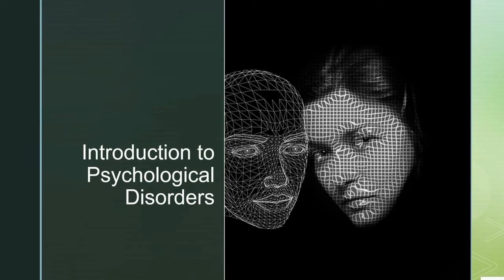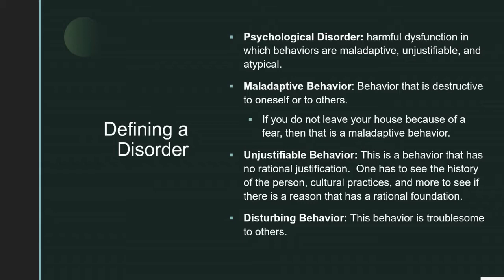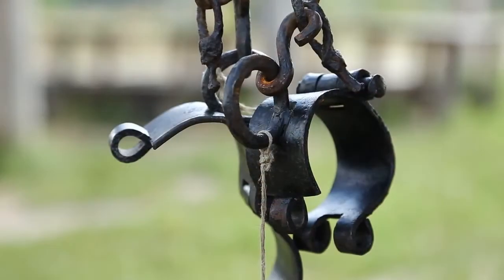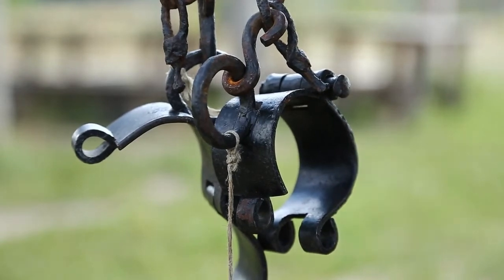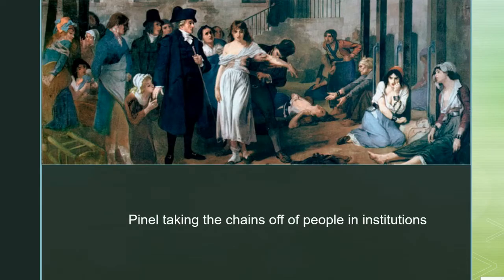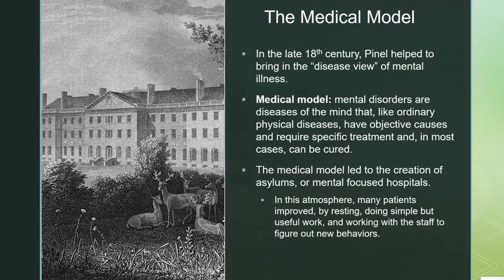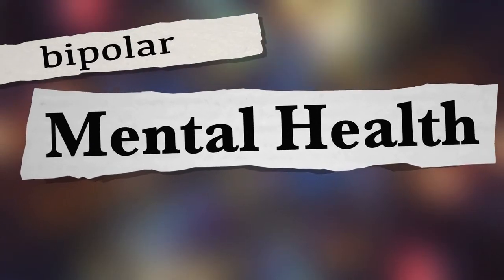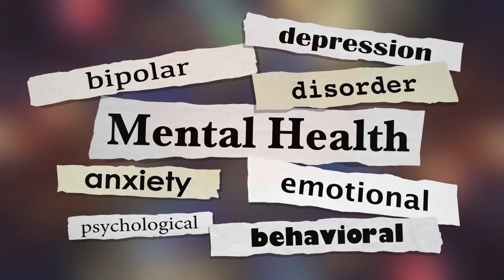Introduction to Psychological Disorders - AP Psychology Review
This video gives a general overview of how psychological disorders are defined and classified.  It also explains the Medical Model and the Bio-Psycho-Social Model of psychology and explains the basics of the DSM-5.  This lecture was create for my psychology course during distance learning.

Discussion Questions:
1. How do psychologists define a disorder?
2. Historically, how were people with mental illness treated?
3.  How did Philippe Pinel change the field of psychology?
4.  What is the Medical Model and why do some people critique it?
5.  What is the Bio-Psycho-Social Model?
6.  How is the DSM-5 used today with classifying mental illness?

This video was made with WeVideo.